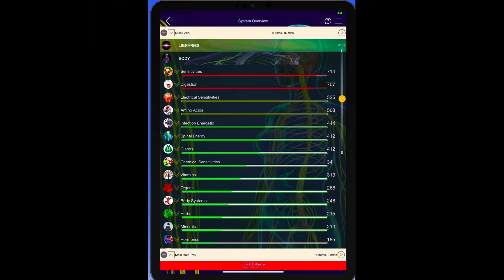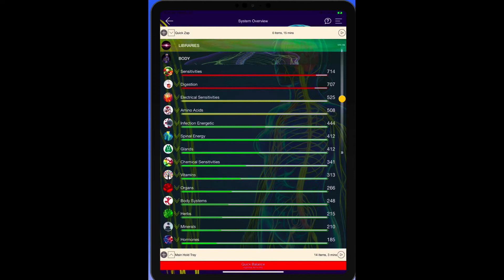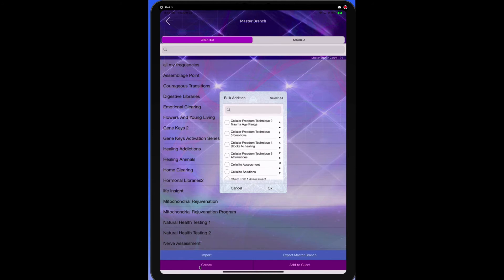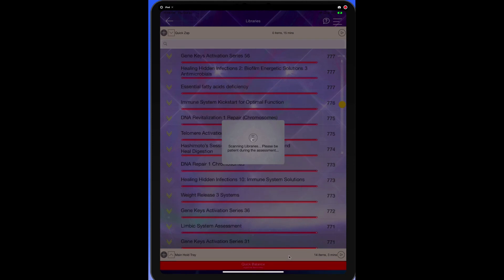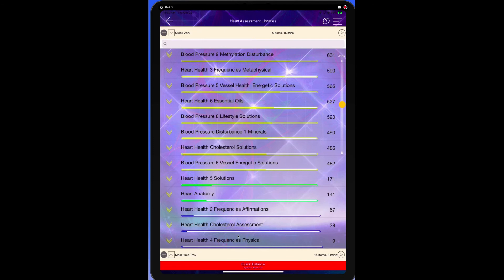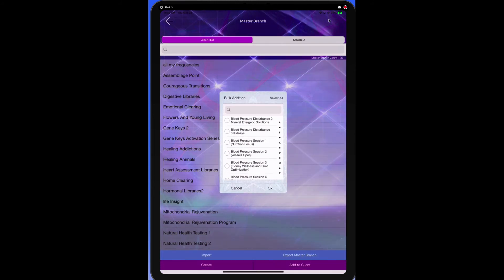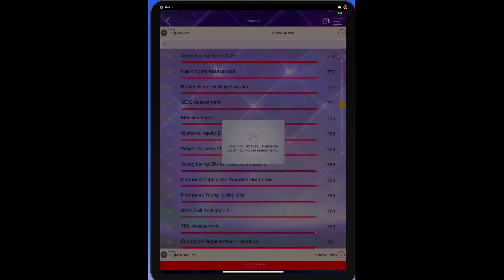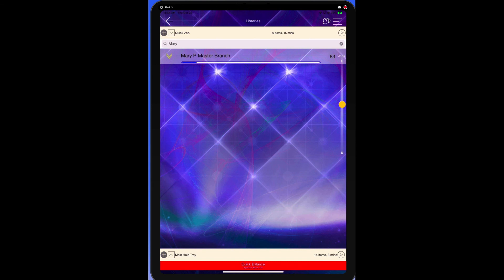Genius Biofeedback - Master Branch Tutorial